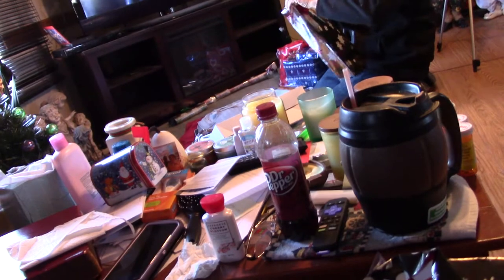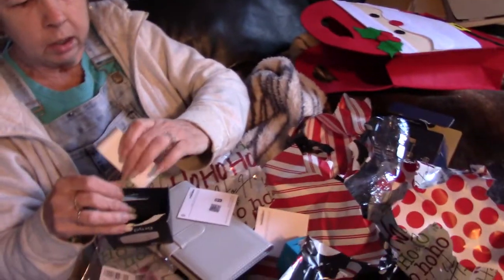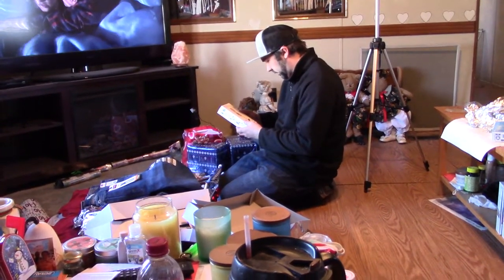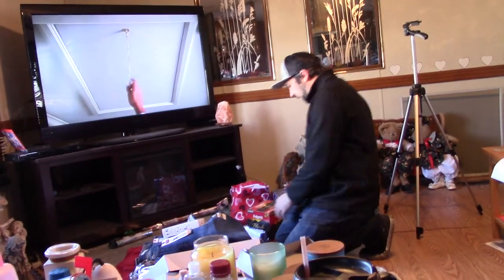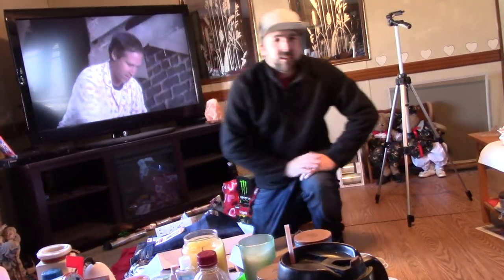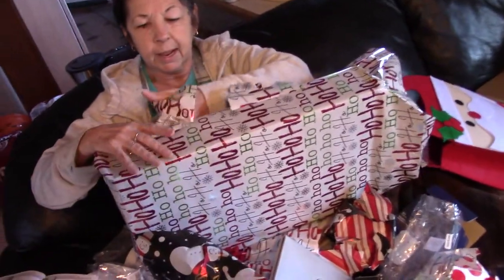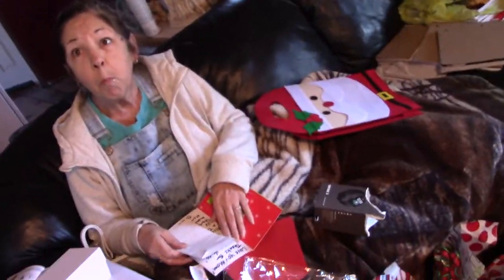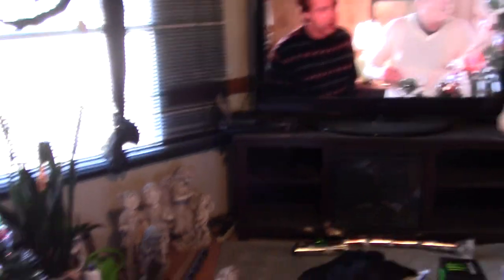Christmas 2020 - Opening gifts part 2